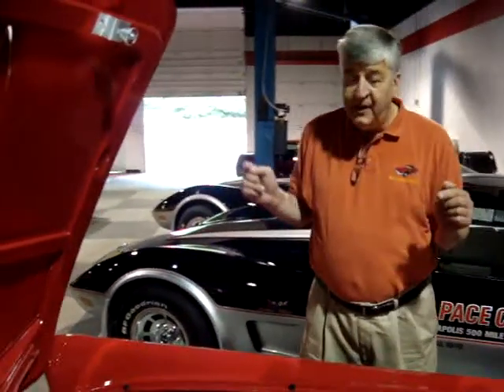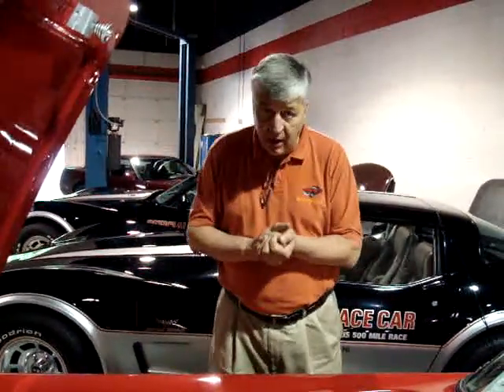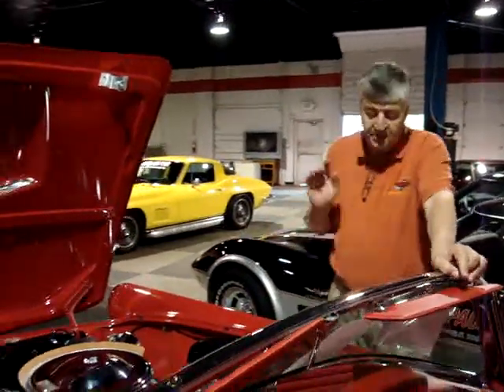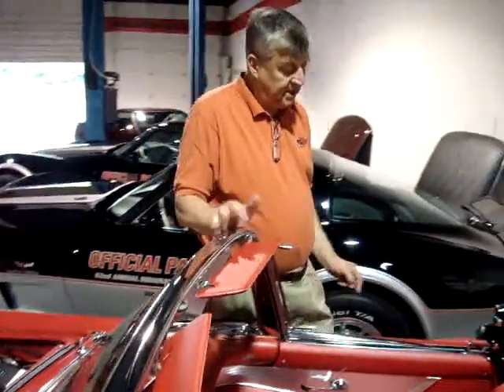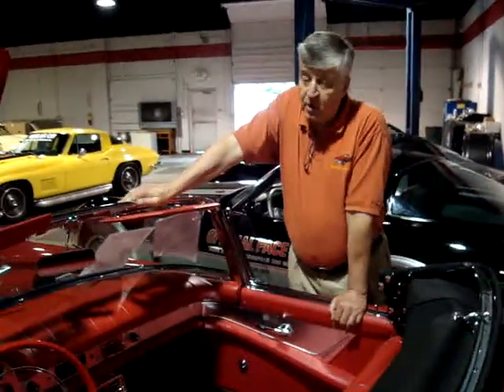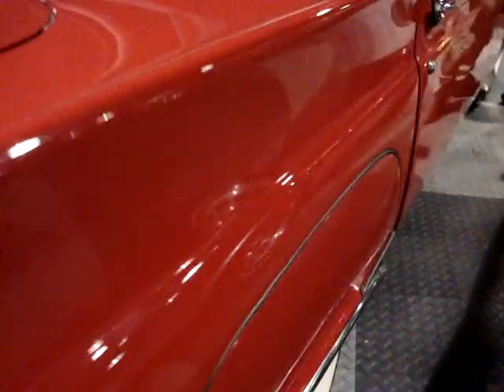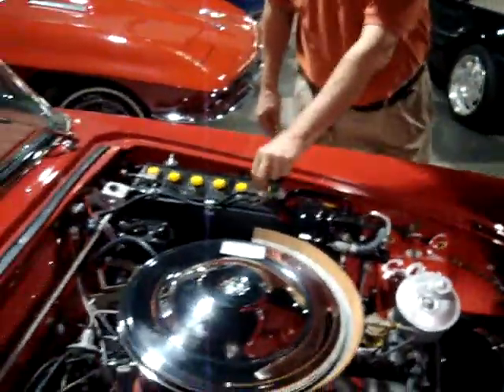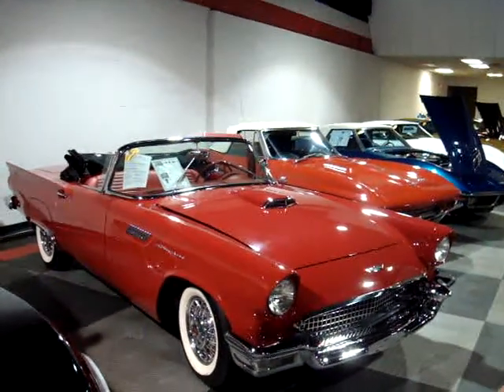1957 Thunderbird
1957 Ford Thunderbird for sale. Stock 2205C Code correct Flame Red exterior, code correct Pleated Flame vinyl interior, Black convertible top, code correct Colonial White hardtop with porthole. Numbers matching 245hp 312ci engine, numbers matching 3 speed Ford-O-Matic automatic transmission. History, condition, and options, this one's got it all! Purchased new by the most recent owner's mother, this absolutely jaw-dropping gorgeous 1957 Thunderbird has recently completed a meticulous nut and bolt body-off rotisserie restoration, and is ready to show. According to this same owner, this car has never left the south, which we don't doubt one bit when looking at the underside of this car. The story goes that the original owner sold the car off years ago, and it was parked shortly thereafter because of a broken-off dipstick in the crankcase. Years went by, and even a barn was built around the car where it was parked. Several years later, the original owner's son found the car and bought it back, eventually restoring it to its current condition. The exterior of this car is showroom fresh with excellent paint, showing a deep shine. Convertible top is new and in excellent condition; original hardtop is in very nice condition as well. Exterior door handles are either new or rechromed, and in very nice condition; weatherstripping is also new. Bumpers have been rechromed, and the stainless has been polished to a brilliant luster. Taillights are new and in excellent condition. A set of correct style wire wheels has been added, and are in excellent condition with wide whitewall radial tires showing 10/32nds tread remaining. The interior of this 1957 Ford Thunderbird shows new door panels, loop carpet, seat covers, and dash pad. Gauges have been restored and feature a working clock, and the steering wheel is in particularly nice condition as well. Once again, EVERYTHING inside this car is either new or refurbished, making this car as close as you can get to a brand new 1957 Thunderbird. Although not currently installed, the original unrestored radio will come with this car as well. Trunk is equally as well detailed and restored, featuring correct labels and a Goodyear bias-ply whitewall spare. The original engine in this car shows its factory aluminum dress-up kit and chrome air cleaner, which are in very nice condition. Correct washer bag is in place, as are factory style labels. Holley carburetor reads ED-5750897, and the intake manifold reads ECZ-9425-B. Front disc brakes have been added, as well as a reliable 12V electrical system, and an original style power bench seat. The paint on the engine block shows some light wear from the few miles that have been put on it since the restoration. A/C compressor is Sanden style. The frame on the car is just as nice as the exterior and interior; the ENTIRE underside has been refinished, and shines possibly better than it was when it was new. New bushings were installed when the body was off. Features include underdash air conditioning, power steering, power brakes, power windows, power bench seat, hardtop, automatic transmission, aluminum dress-up kit, AM radio. FREE 2 YEAR/50K ADDITIONAL MILE WARRANTY, GOOD AT ANY REPAIR FACILITY NATIONWIDE!!